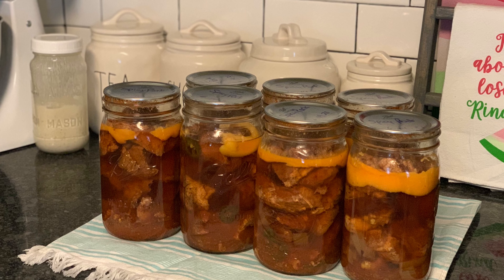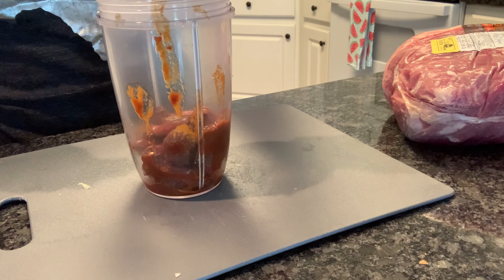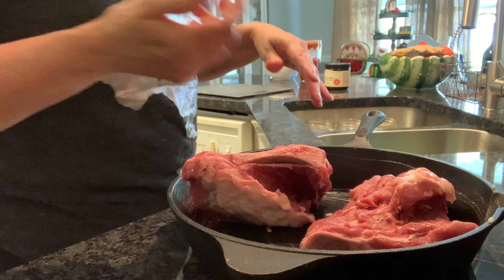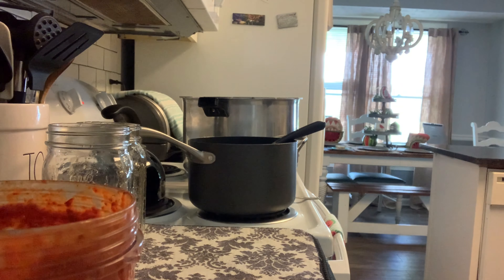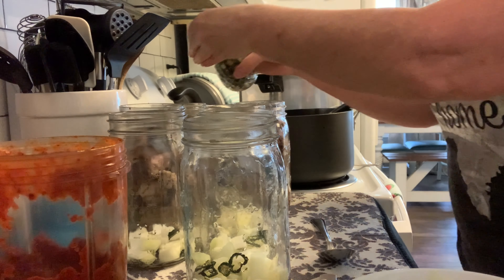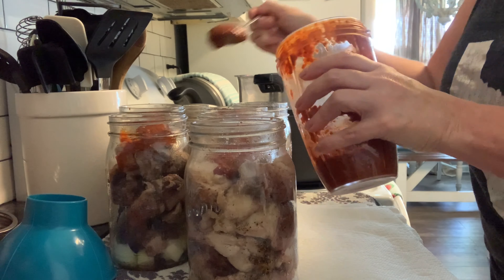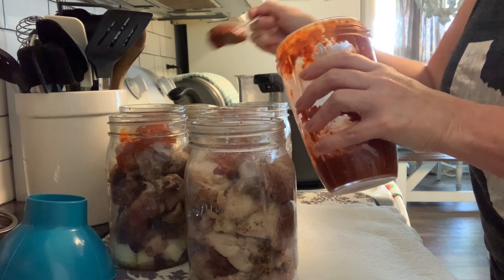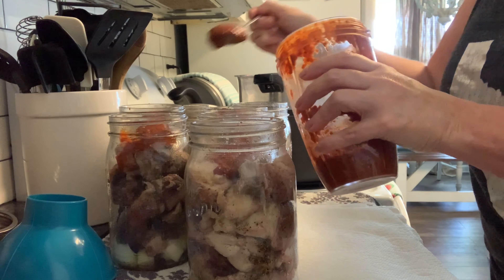Pressure Canning Spicy Chipotle Pork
Come along with me as I can up some spicy chipotle pork butt!  It is one of my favorite proteins to have on my shelf!  Having this spicy chipotle pork in my pantry makes throwing quick yet delicious dinners together-even on my busiest days!

Facebook Whiskey Woman Whisks
Instagram.com/whiskeywomanwhisks

This video is for demonstration purposes only and does not assume any responsibility for any canning techniques. You should research and understand canning before attempting. The USDA Complete Guide to Home Canning below